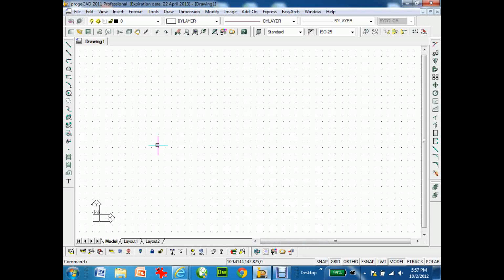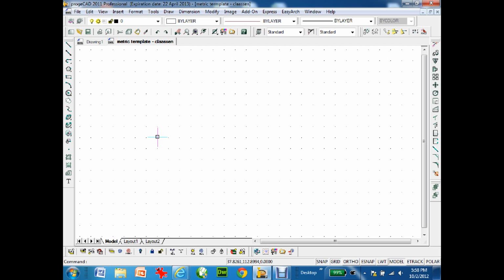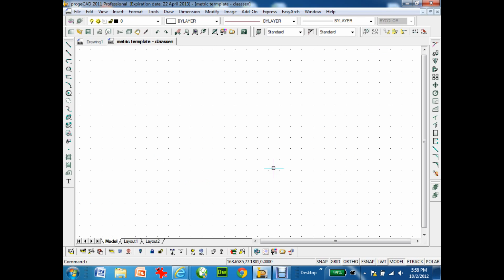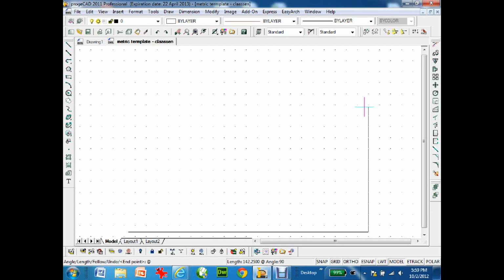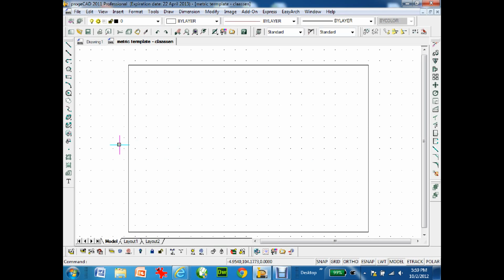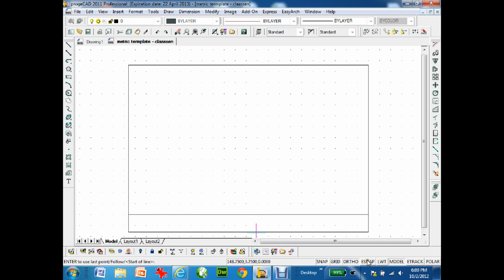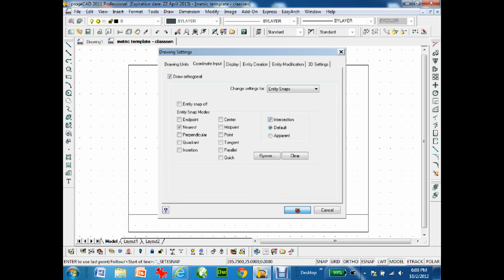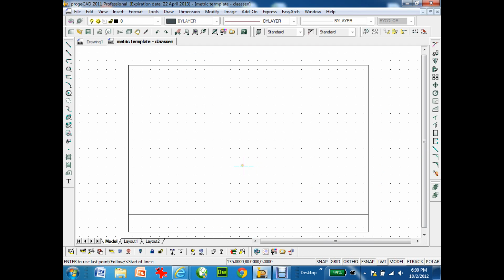Creating a Metric Border Template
This is the video lesson that goes along with the assignment for creating a Metric Border Template